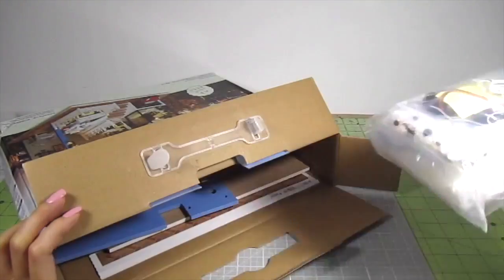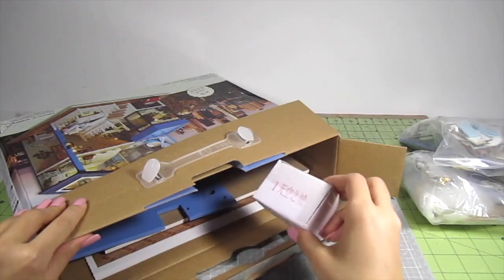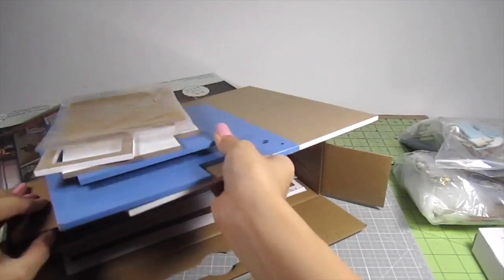(CLOSED) GIVEAWAY! Seattle Dollhouse Kit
Hi guys! I’m partnering with BangGood.com to give away a Seattle dollhouse kit!

1. Comment “I want it” in the comment section below

✏ Keep up to date with my videos!